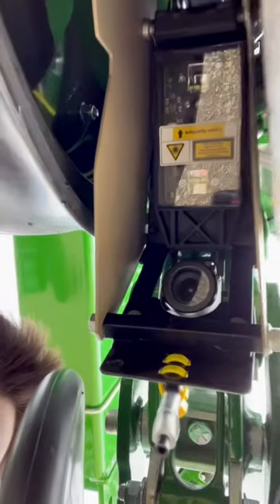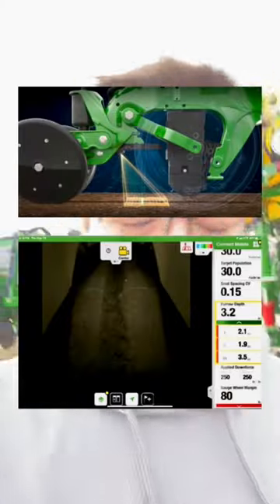Laser measured seed depth and real-time video view with new John Deere Furrow Vision technology 🤯